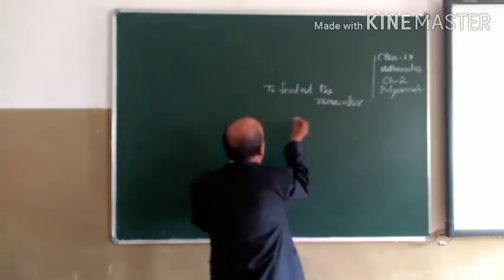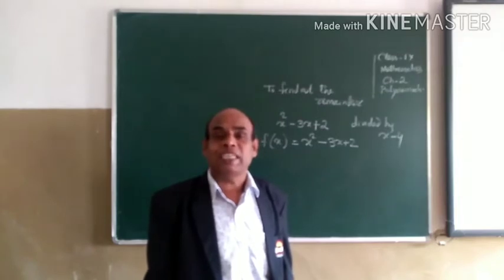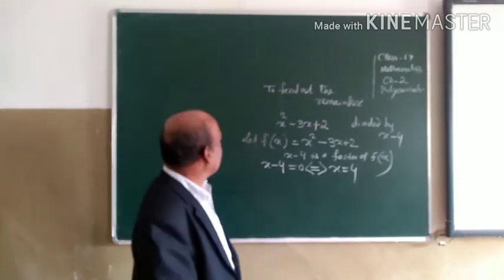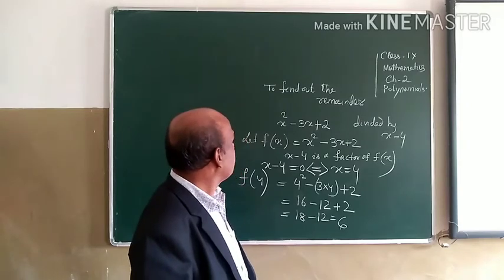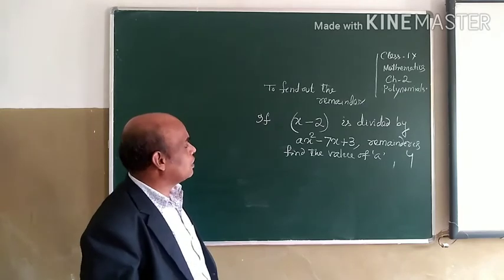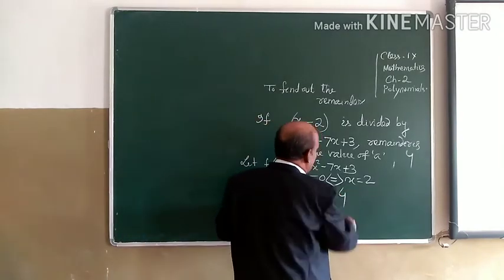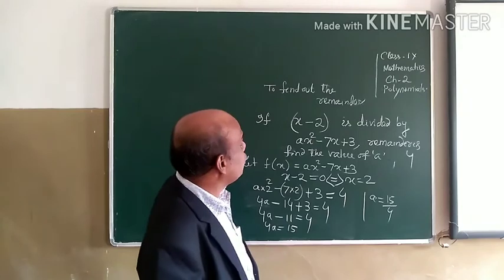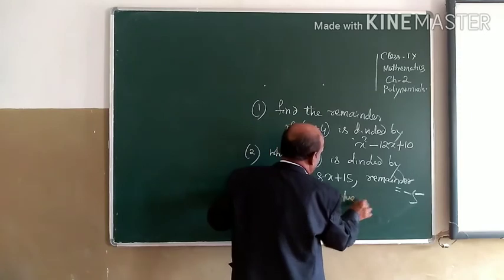Mathematics,Class 9,chapter 2,Video 4